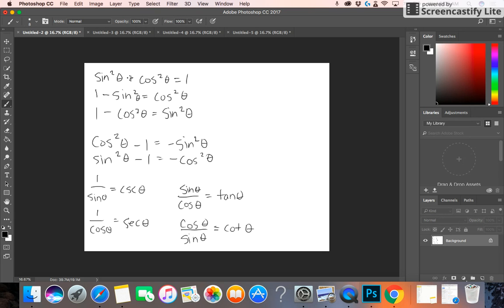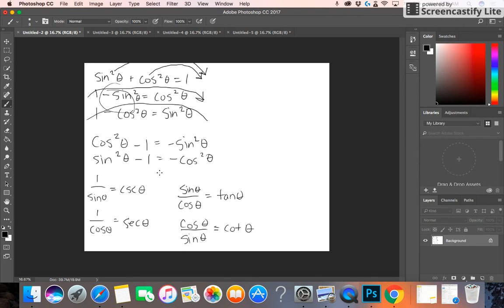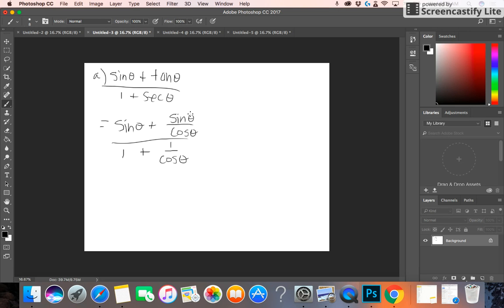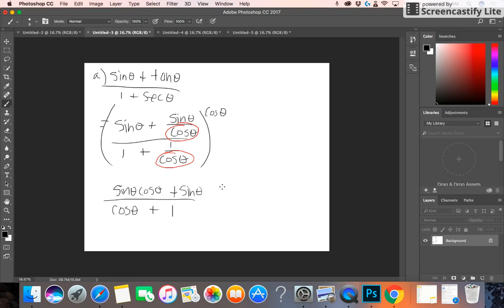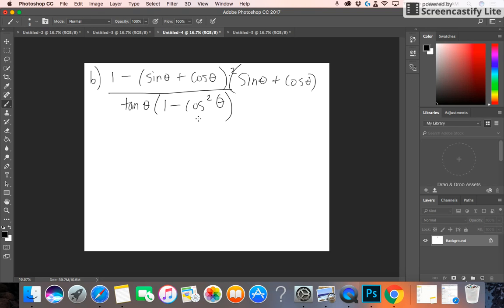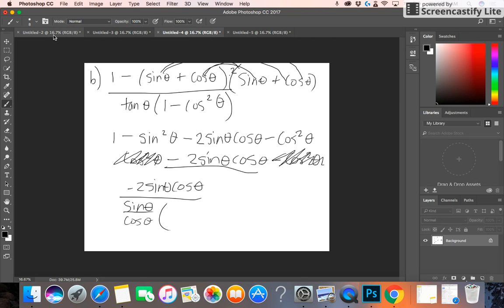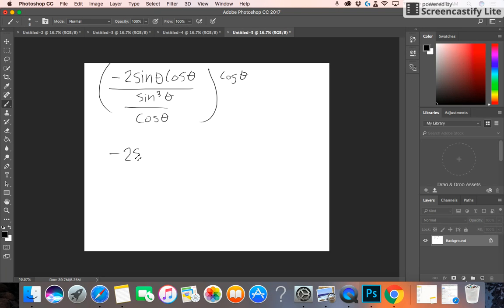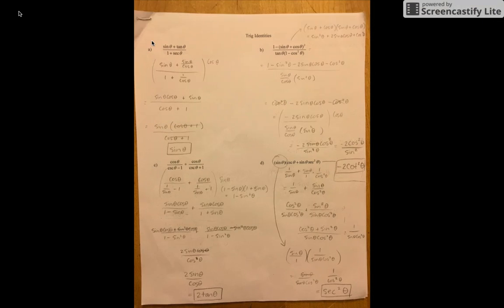May 17, 2017 9 14 AM